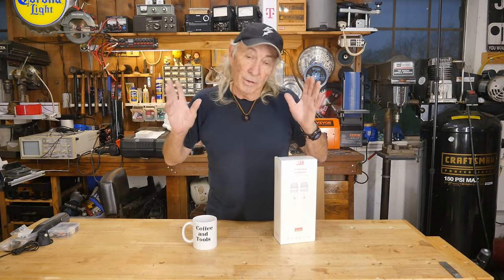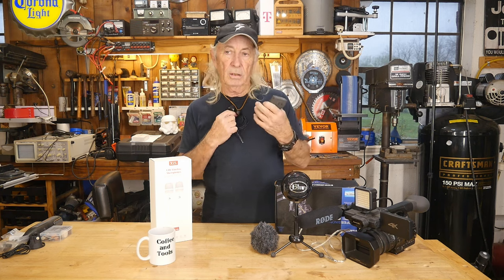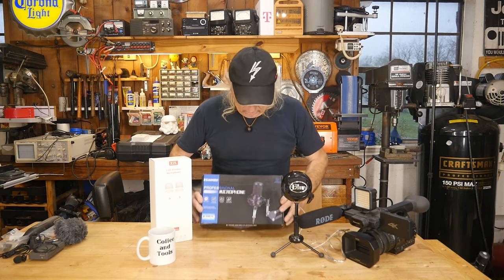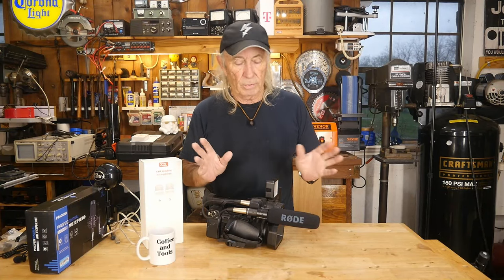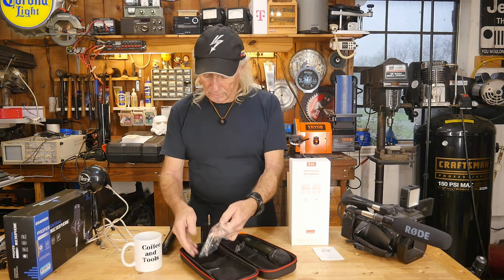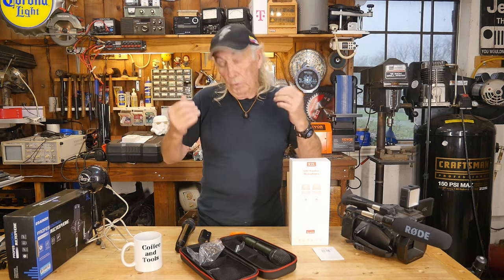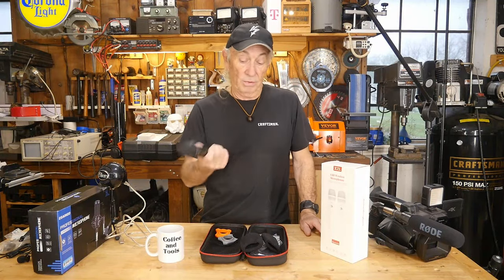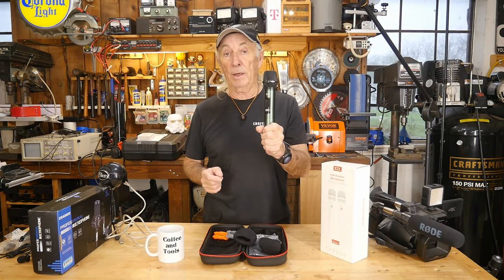XZL wireless mic set reviewed by Coffee and tools Ep 426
Other topics on this channel include : wood projects, tools, tool repairs, custom jigs, basic wood shop work, wood tools, 3D printers, RV repairs, car repairs, custom work, metal, welding DIY, lasers, CNC, solar panels and electronics.